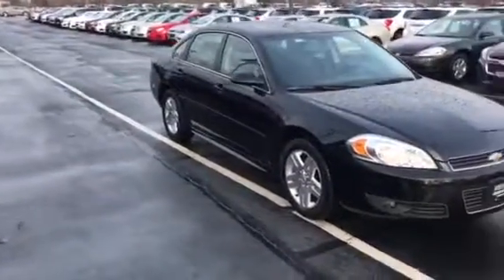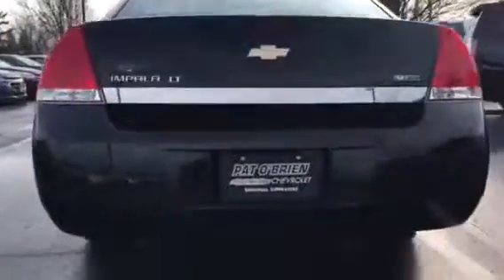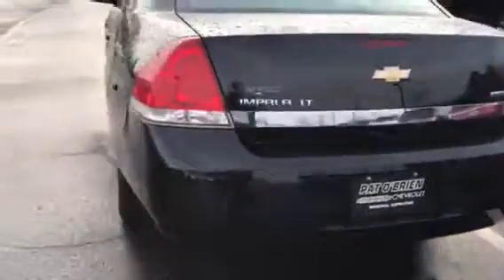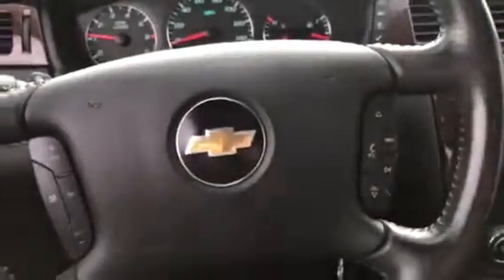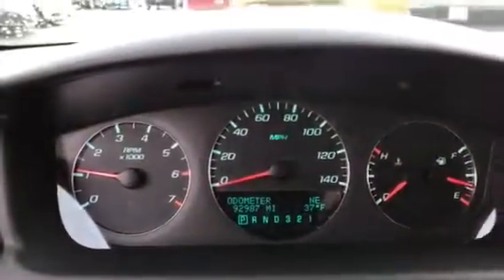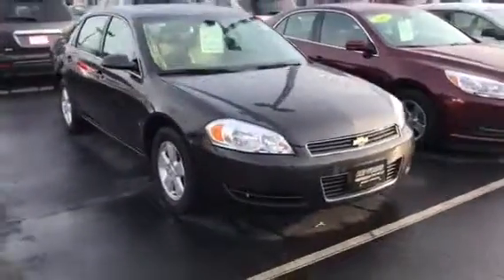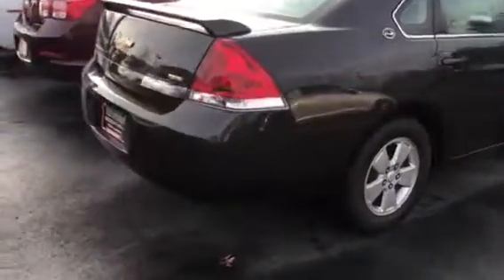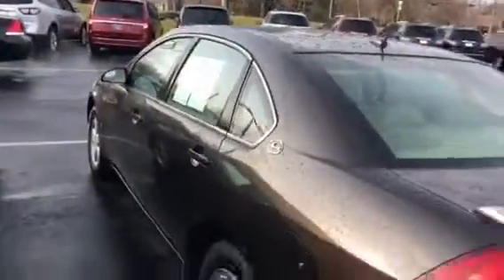2011 Chevrolet Impala